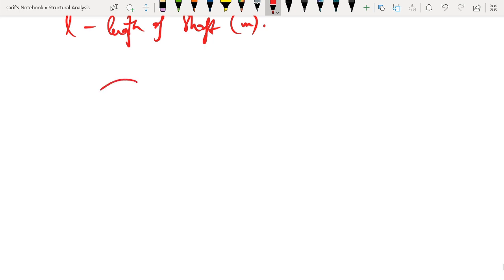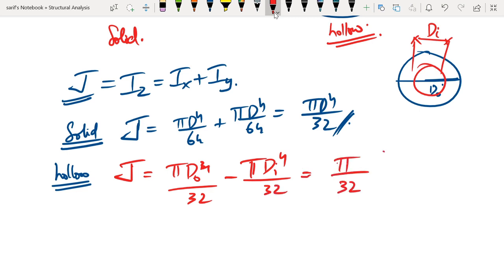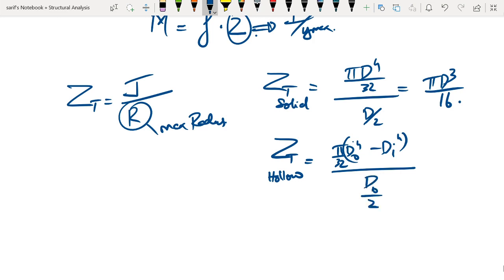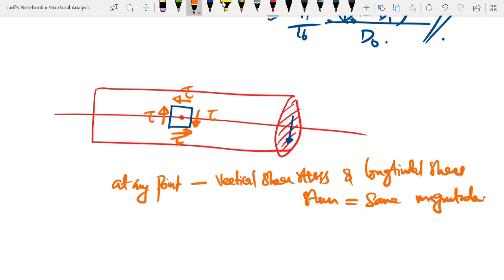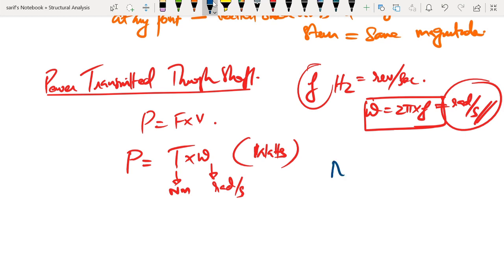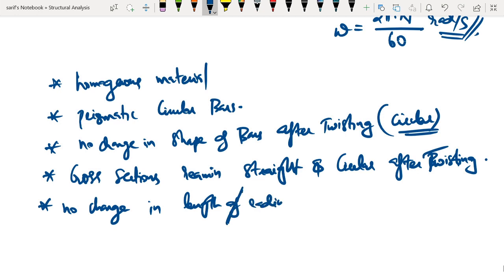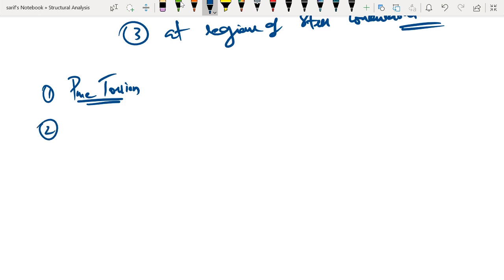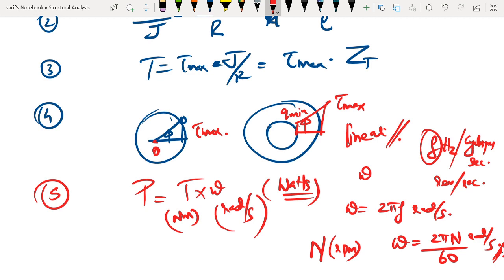Module 5- Torsion 2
Torsion on Circular shafts - 2